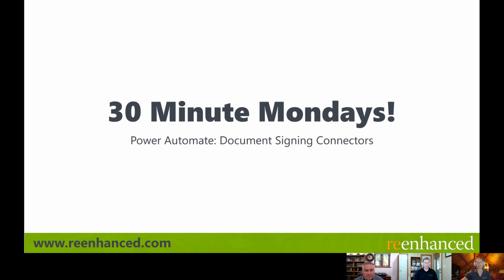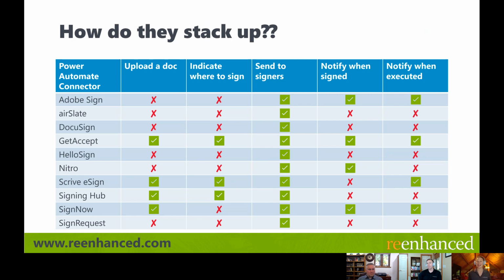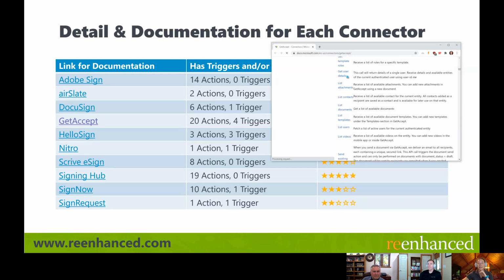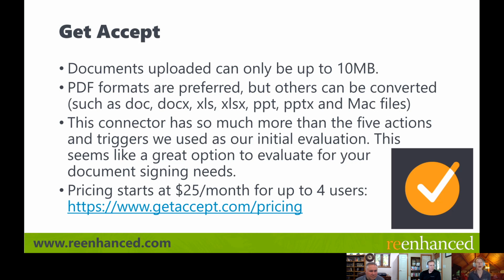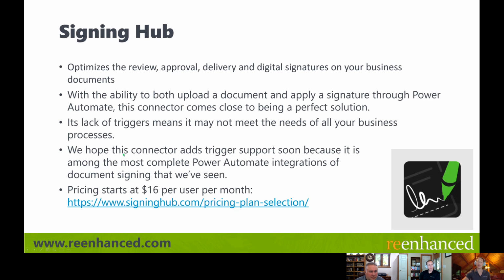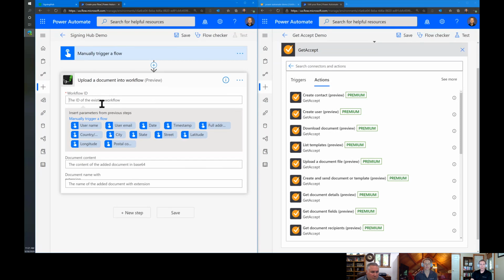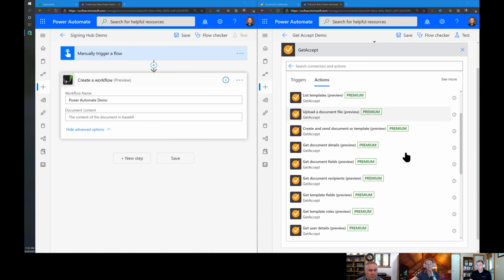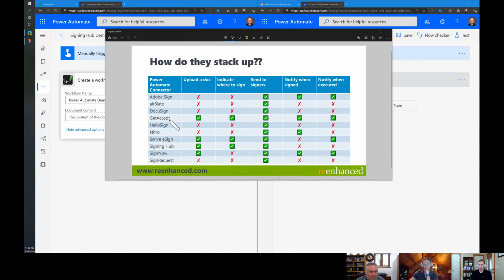Document Signing Connectors available in Power Automate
Learn more about the ten Power Automate connectors who focus on Document Signing.